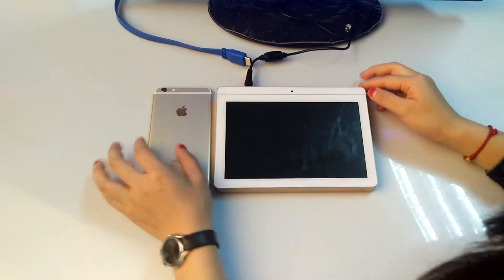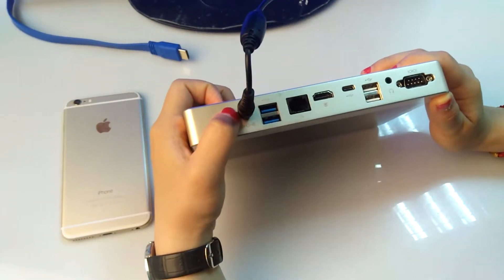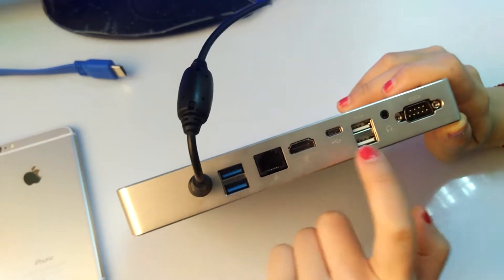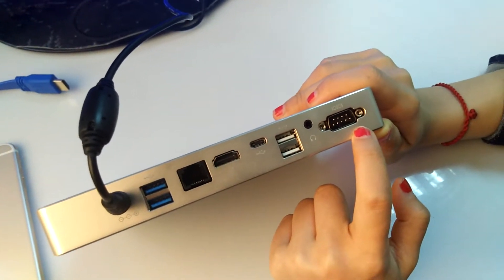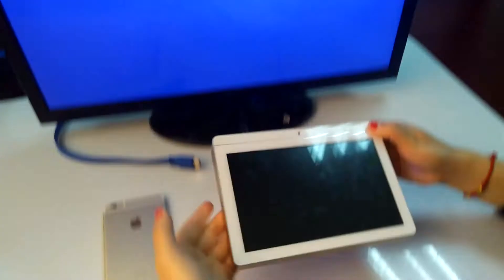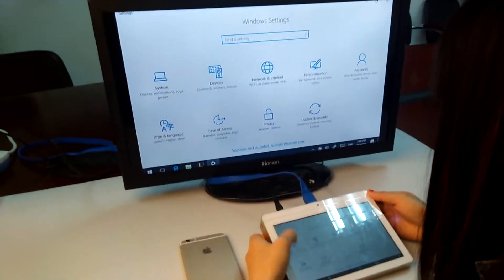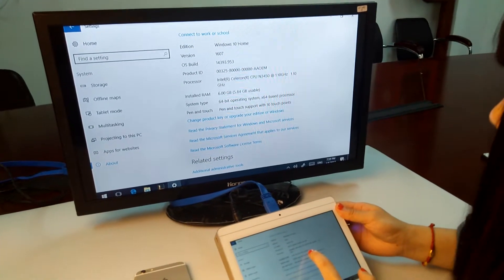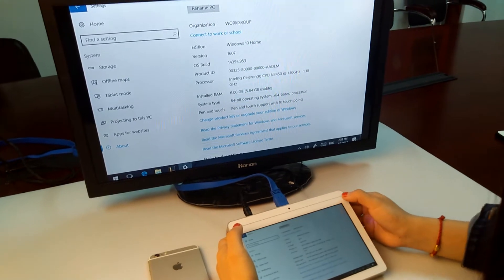Dreamone the world's most powerful Mini PC